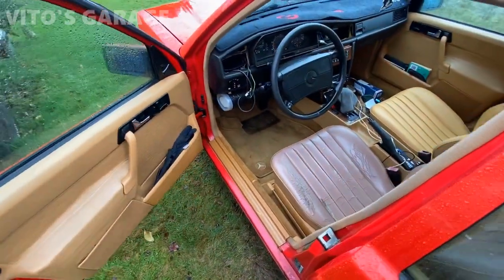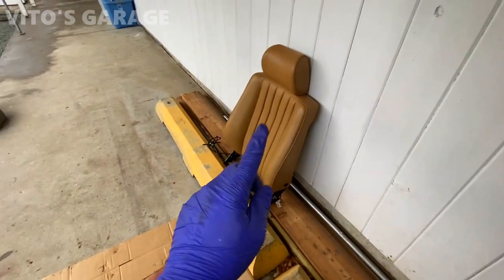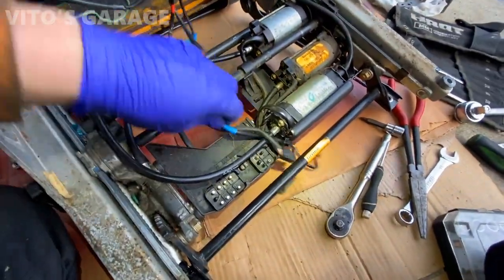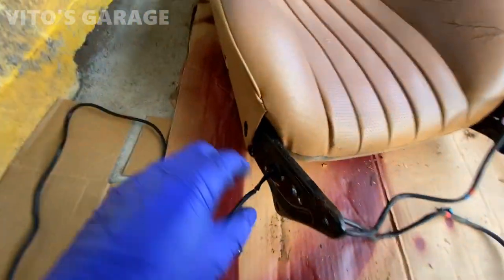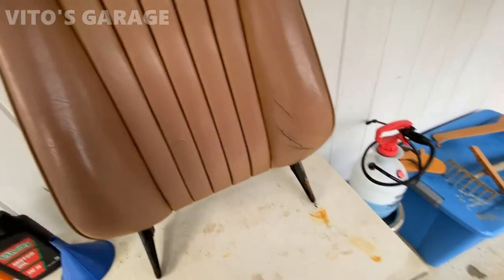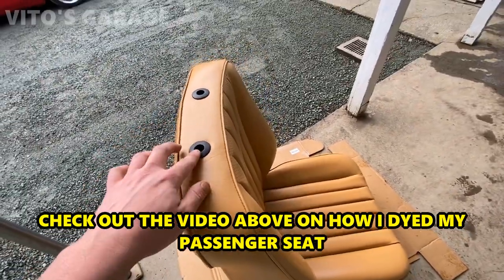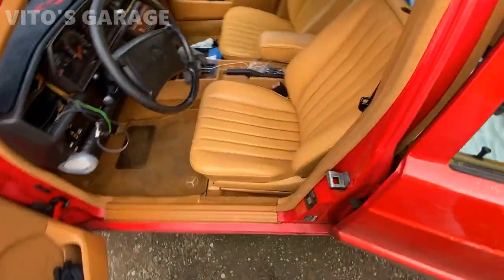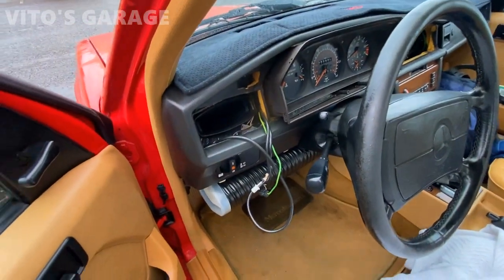W201 Red Mercedes 190E Driver Side Palomino Seat Restoration! The Interior is Almost Complete!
Hey Friends:)

This is the last seat I am restoring on this Baby Benz!

I love socializing and meeting new people:
1) VITO'S GARAGE ON FACEBOOK: